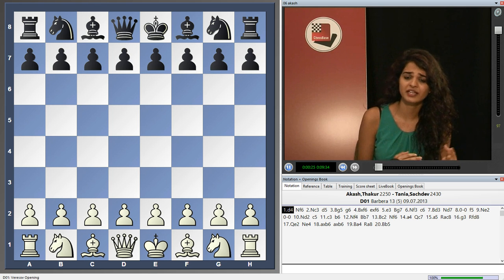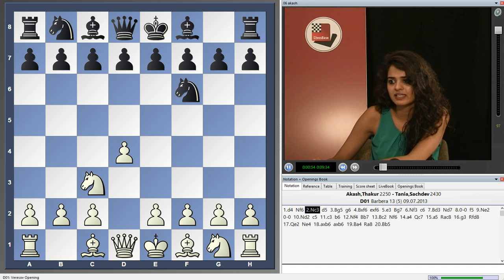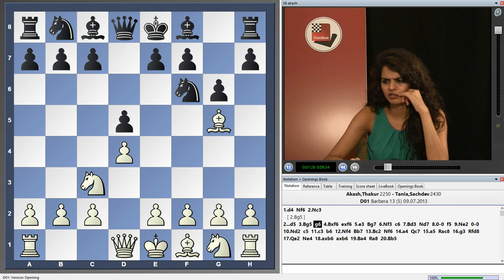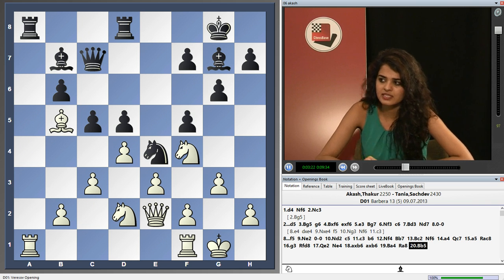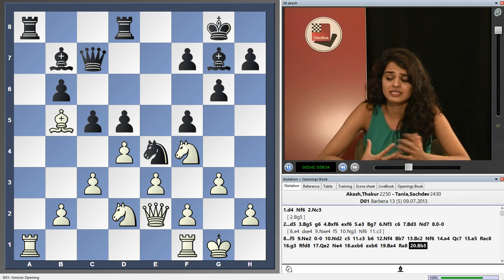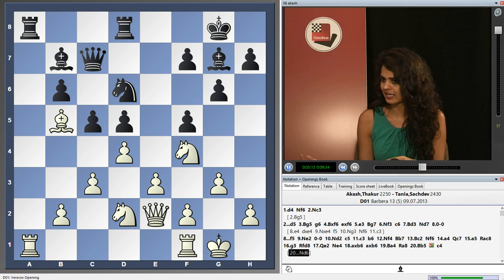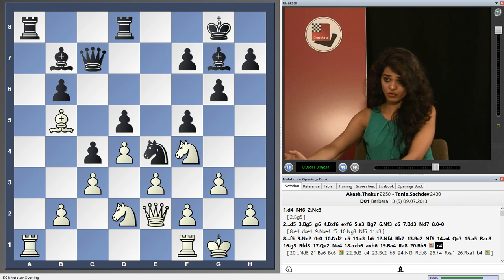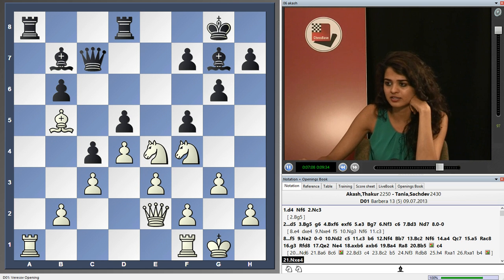Tania Sachdev - Improve your Tactics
This is the introduction of the new DVD " Improve your Tactics" by IM Tania Sachdev. More information by clicking on the above mentioned link.